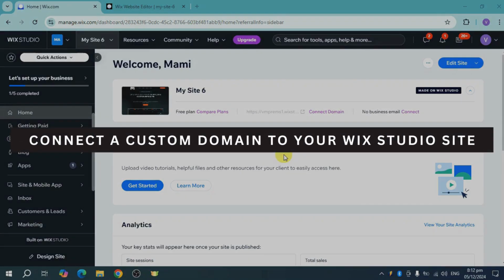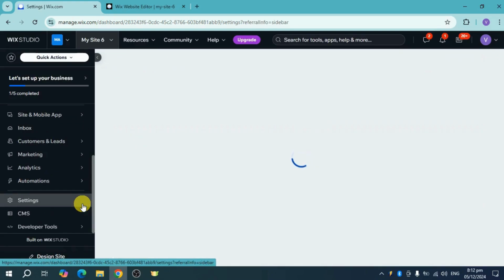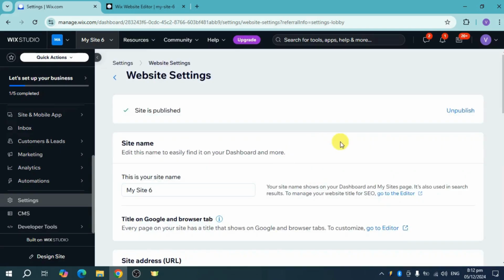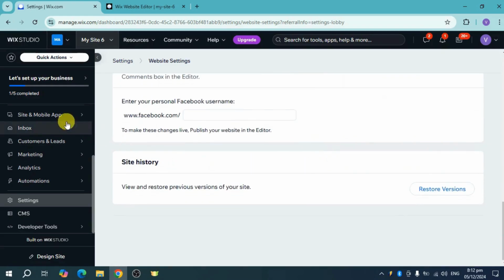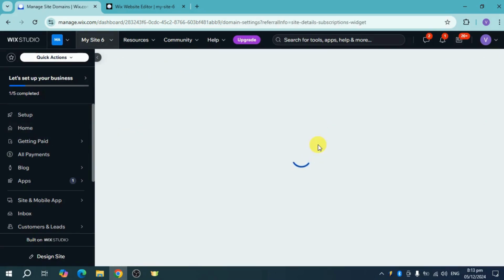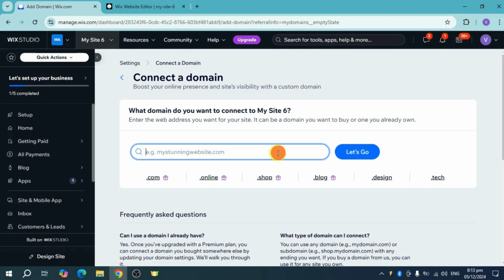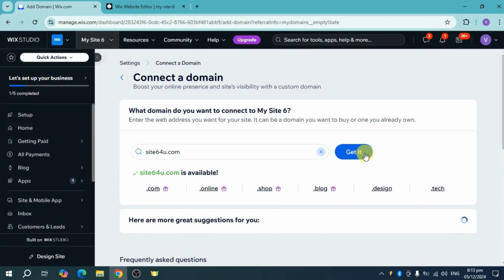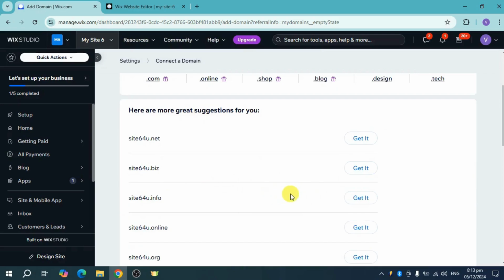How to Connect a Custom Domain in Wix Studio | Wix Studio Tutorial